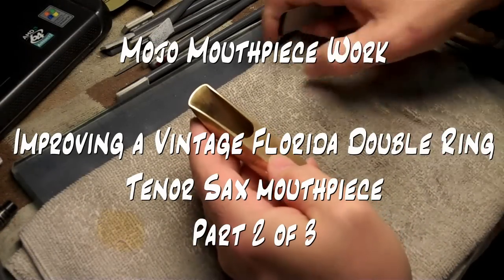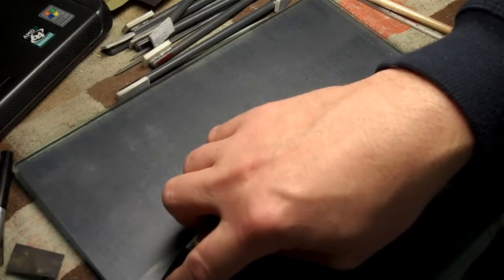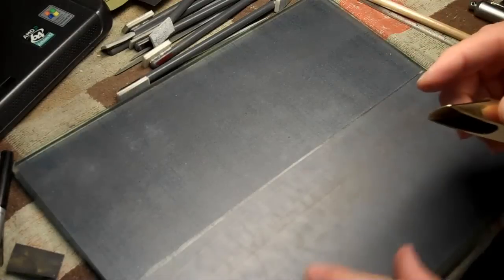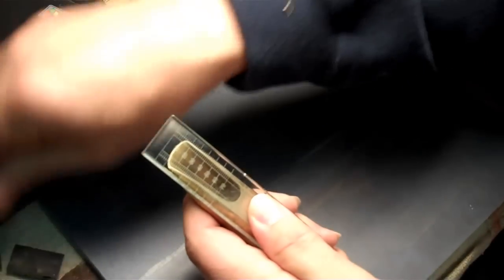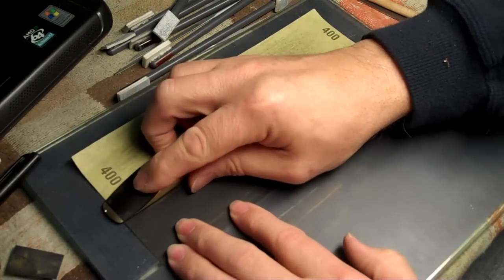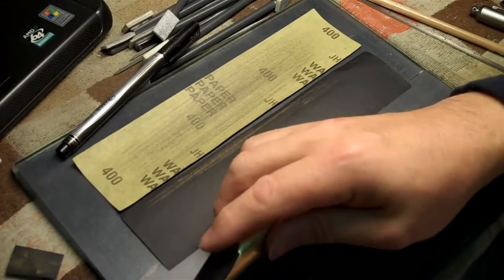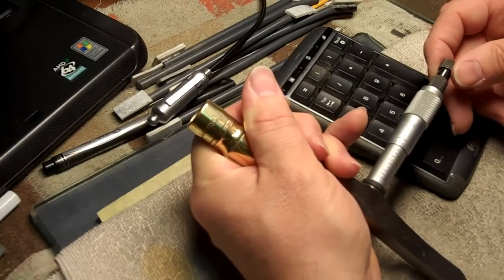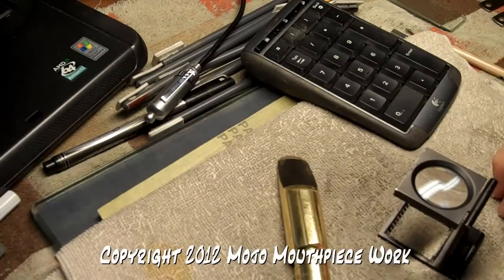Improving a Florida Double Ring - Part 2 of 3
February 2012 -
I begin working on improving a vintage Link Super Tone Master tenor sax mouthpiece known as a Florida Double Ring. (Revised to eliminate blacked out section about 6 minutes into first uploaded version.)